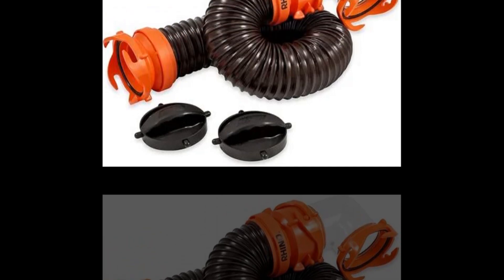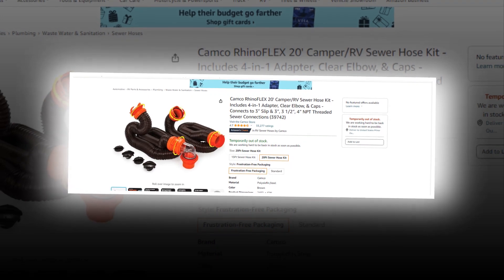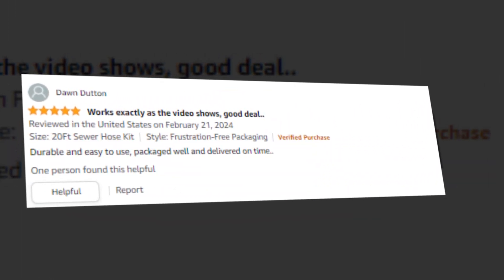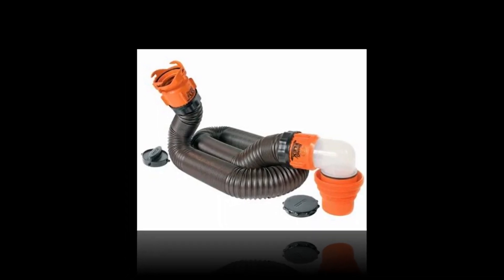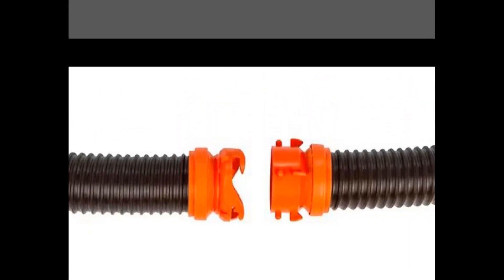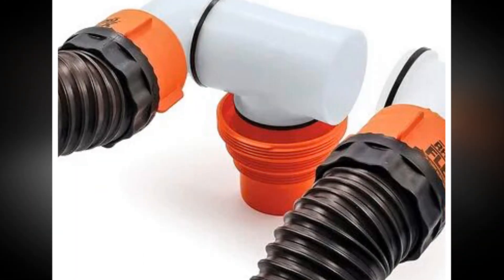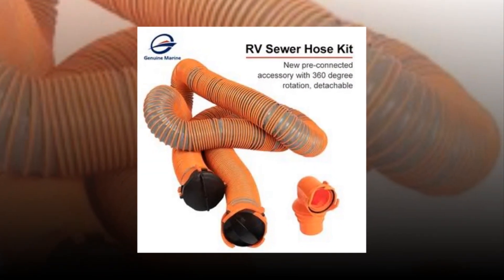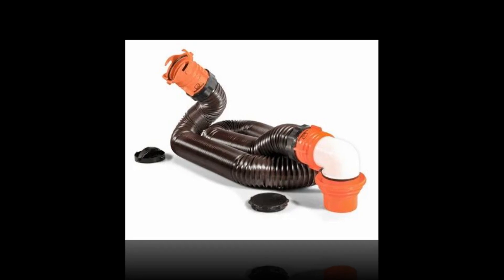Top Best RV Sewer On Amazon 🔥